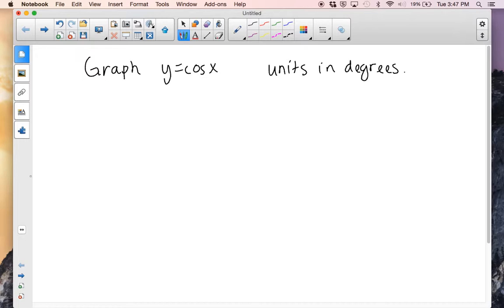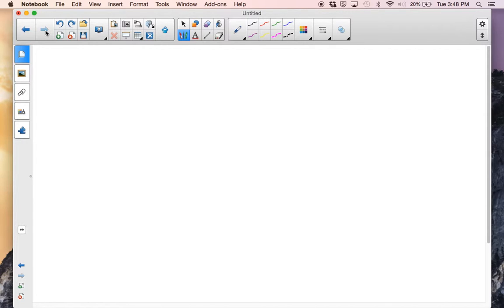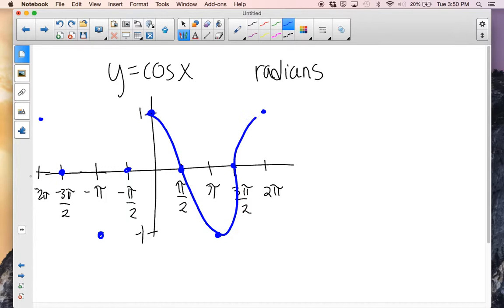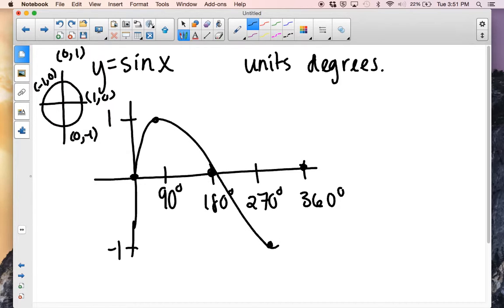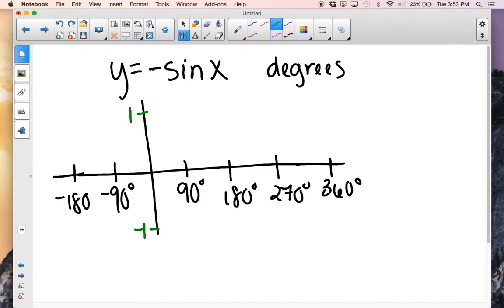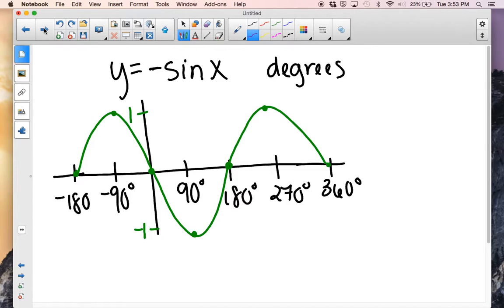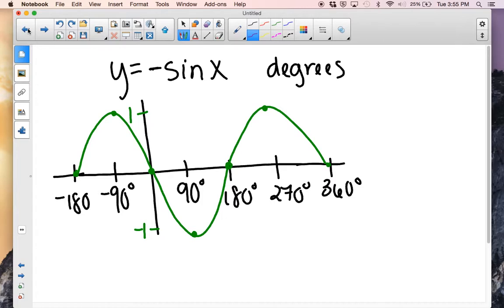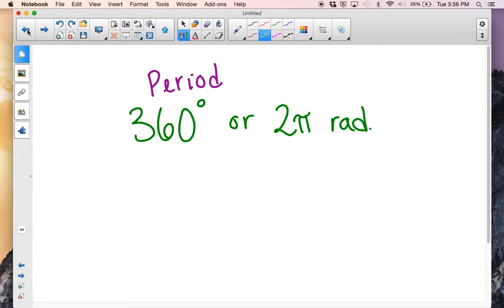Graphing Sine and Cosine Warm Up